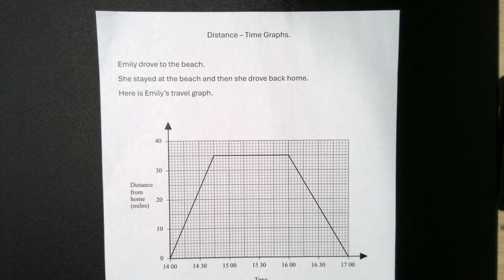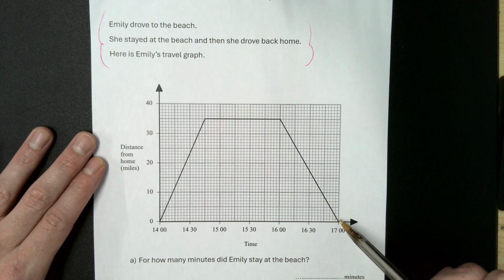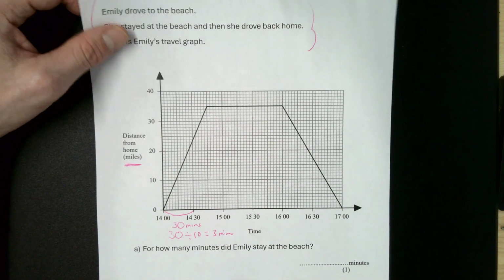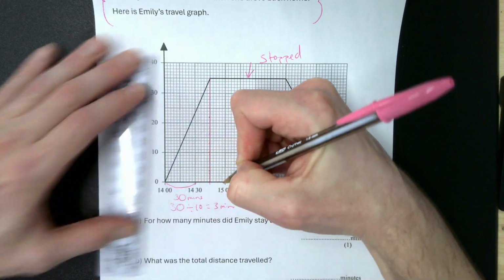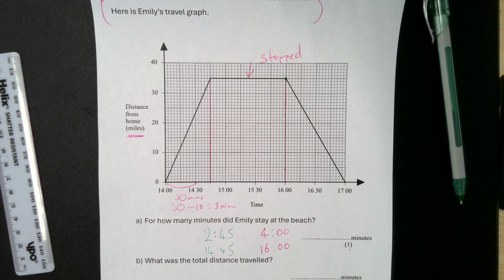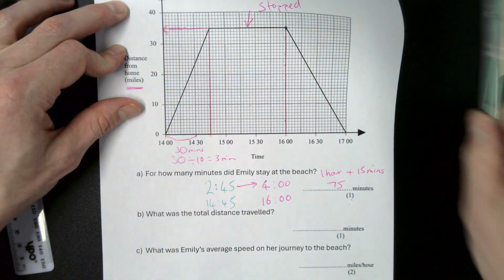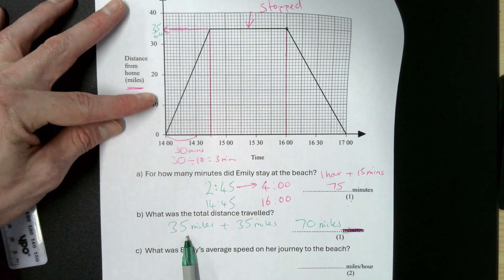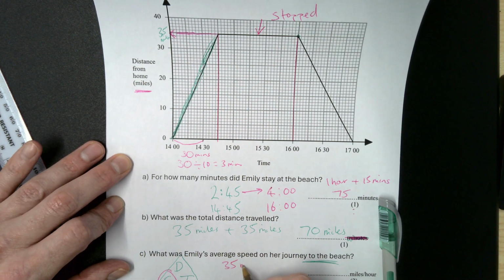Exam solution distance-time graph